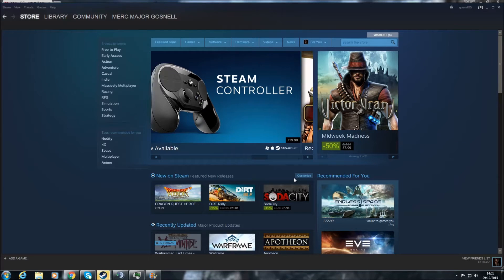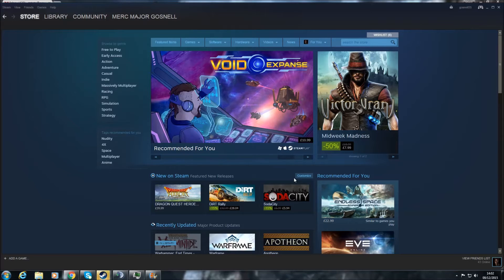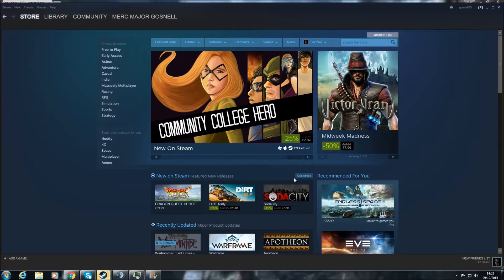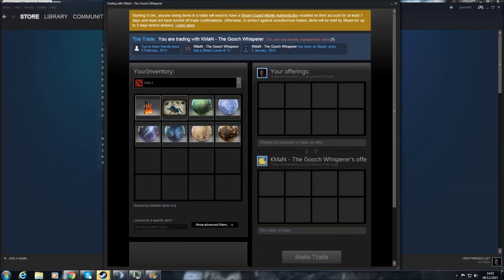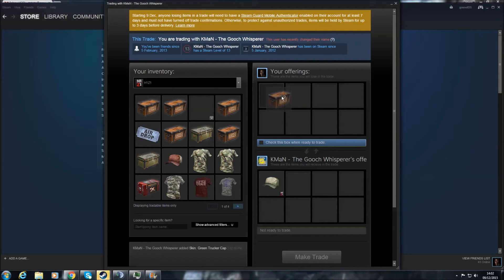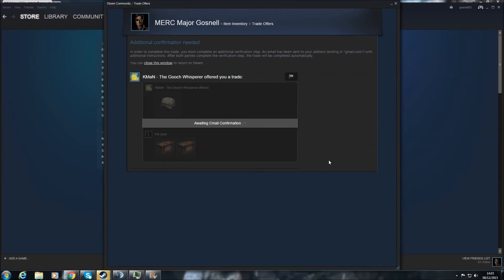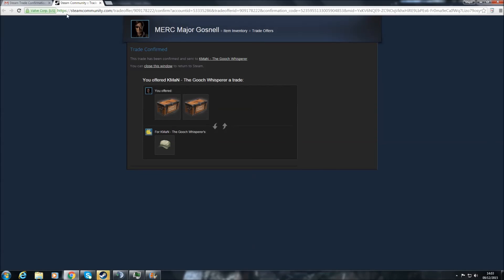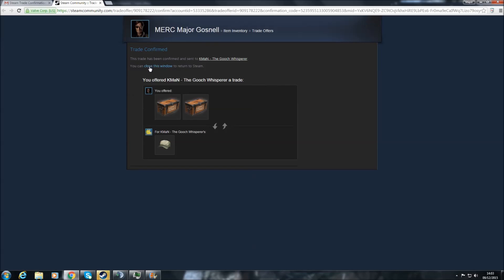Major Gosnell How To Trade With Friends On Steam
A quick guide to the new trading system on Steam 9/12/15